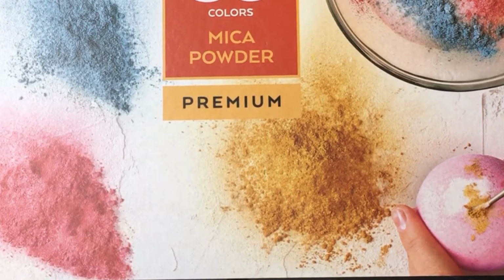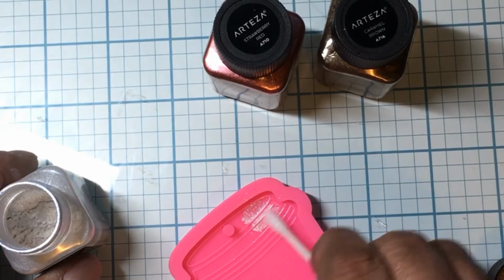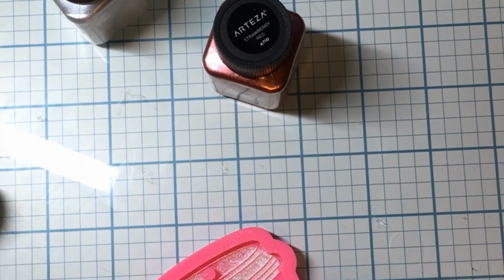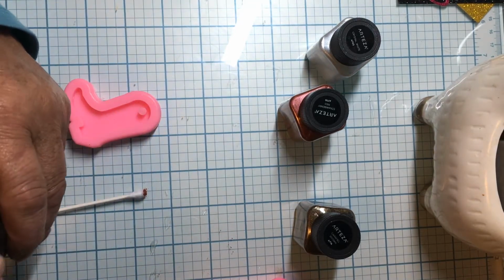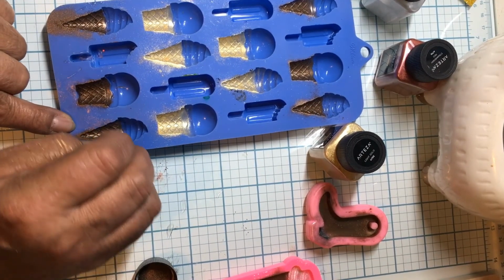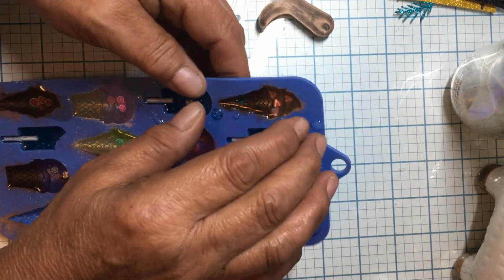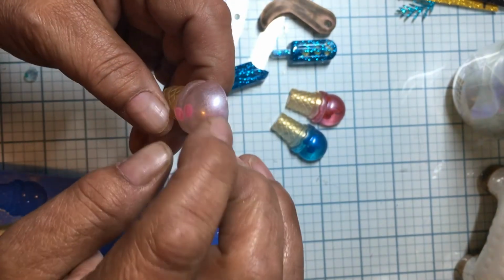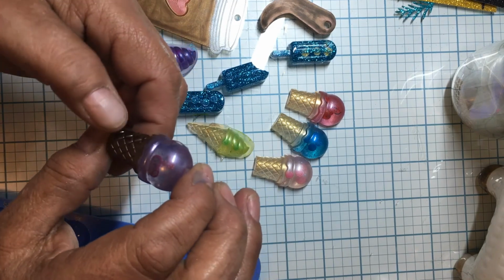WATCH ME PREP MY MOLD"S BEFORE POURING!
I hope you enjoy this video on how I prep my molds before I pour, my resin's!